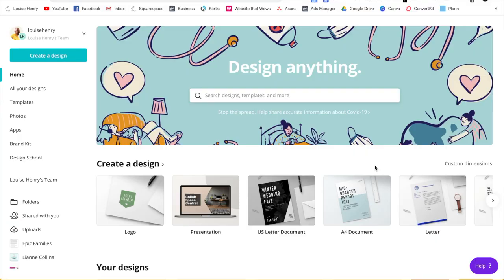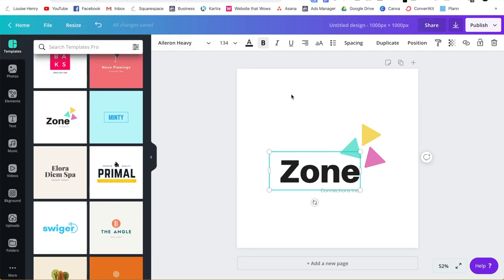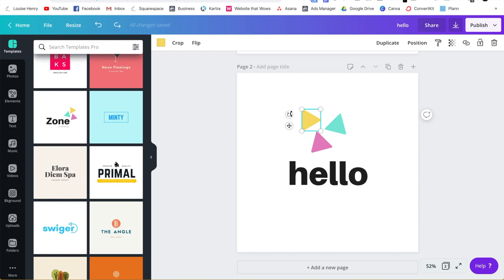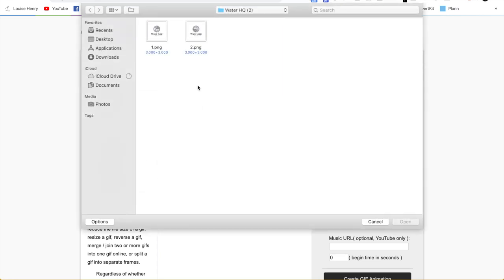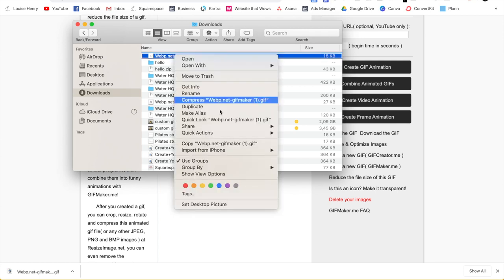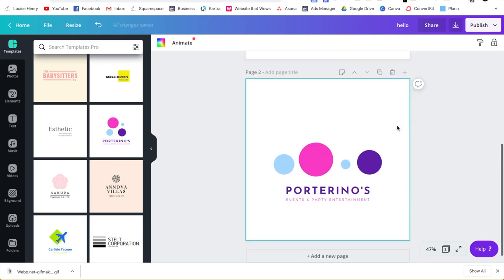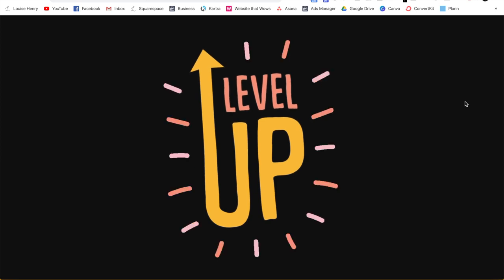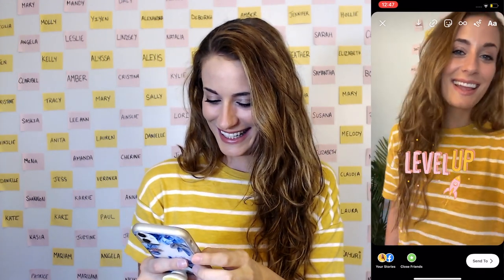How to Create Custom GIFs for Instagram Stories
This is a super fun video for you today - how to create your own custom gifs & add them to Instagram stories (the easy way!).

Tag me in your Instagram stories!